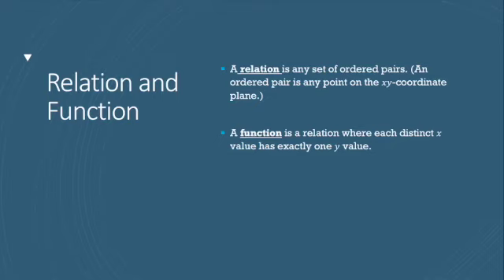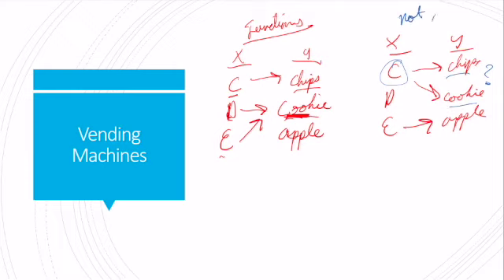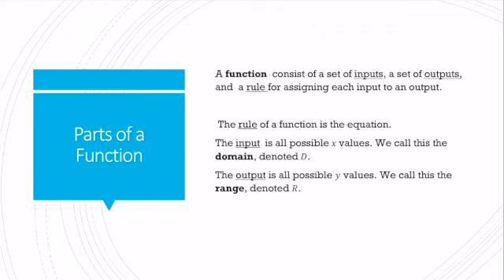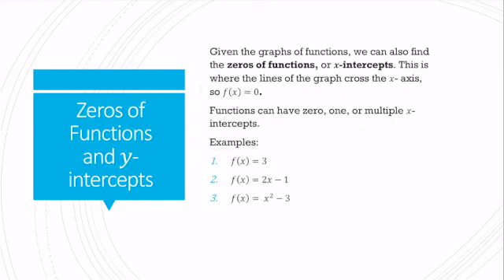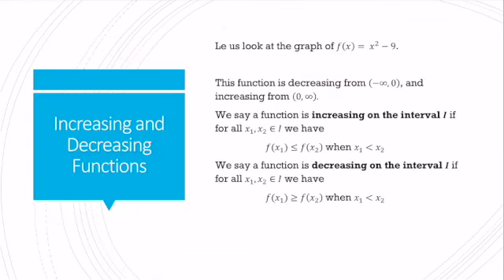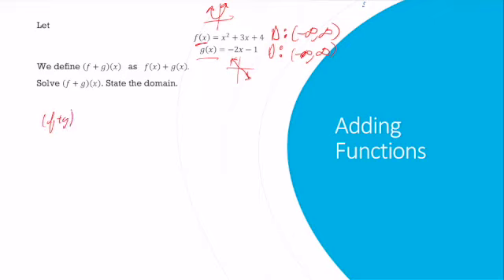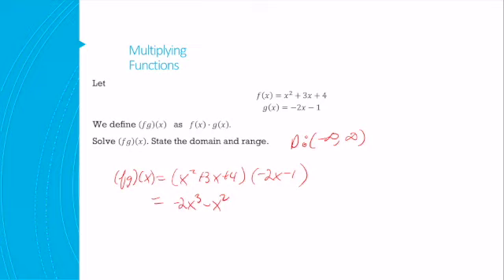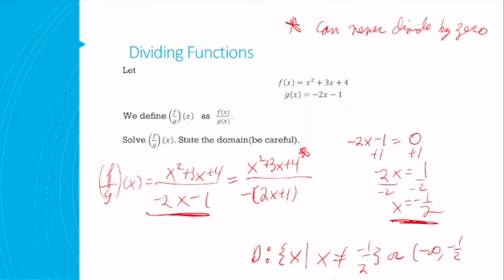Calculus 1, Section 1.1 Part 1